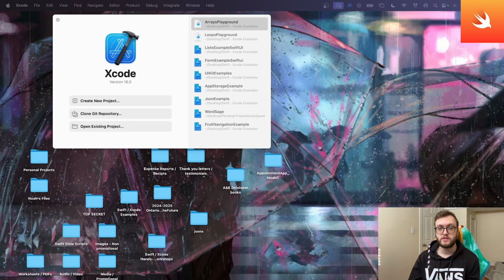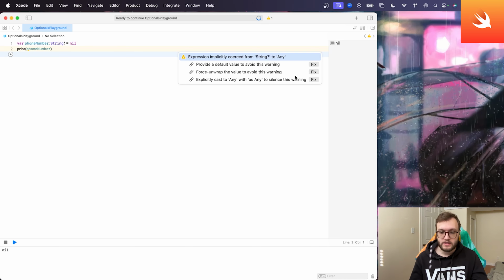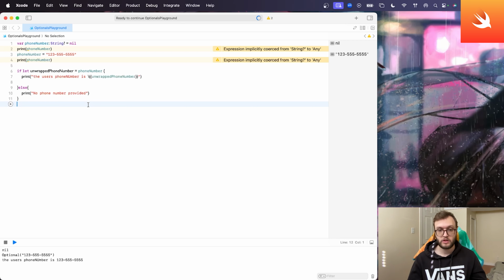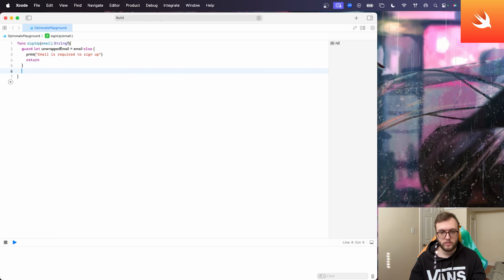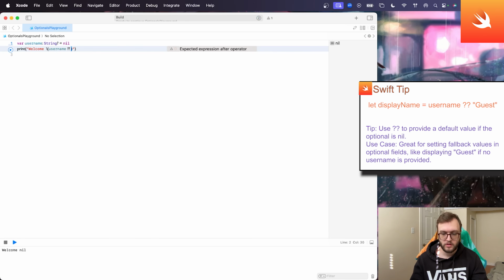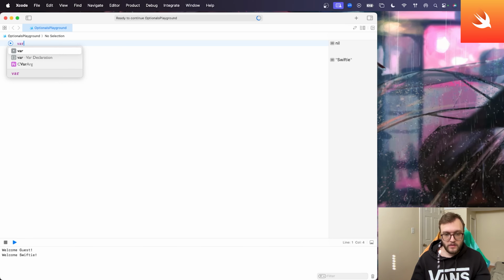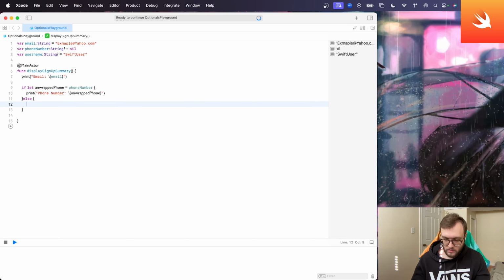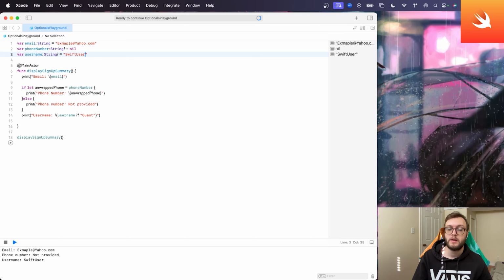Optionals and Unwrapping | Swift Fundamentals | Xcode Tutorial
Welcome to Swift Fundamentals! 🚀

In this video, we’ll dive into optionals in Swift and cover everything you need to know to handle missing values safely. You’ll learn how to declare optionals, use if let and guard let to unwrap them, and provide default values with the nil-coalescing operator. Perfect for building reliable and crash-free Swift code! 💻✨

What You’ll Learn:

Declaring Optionals: Understand why and when to use optionals in your code.
Safe Unwrapping: Use if let and guard let to safely access optional values.
Nil-Coalescing Operator: Provide default values with ?? to avoid nil issues.
By the end of this tutorial, you’ll be equipped to handle optionals confidently, making your code cleaner and safer. 🎉

Timestamps:
0:00 Intro & playground setup
0:47 What is an optional?
1:05 Declaring a variable as nil
2:36 Unwrapping - If Let
3:55 Unwrapping - Guard Let
6:30 Nil- Coalescing operator
8:33 Optionals Example - sign up form
11:45 Wrap up